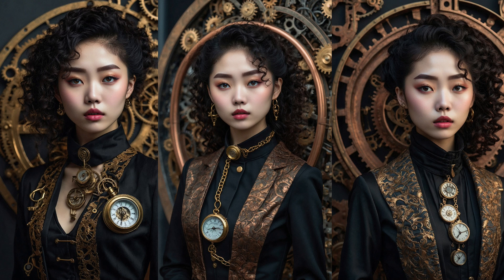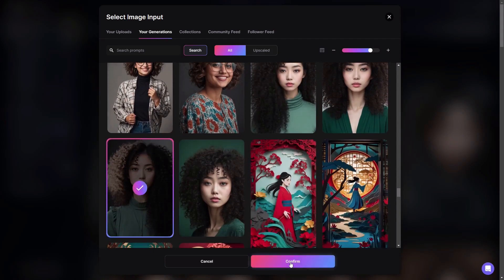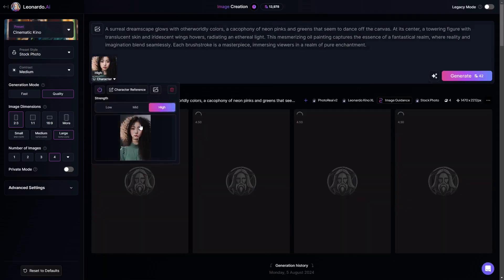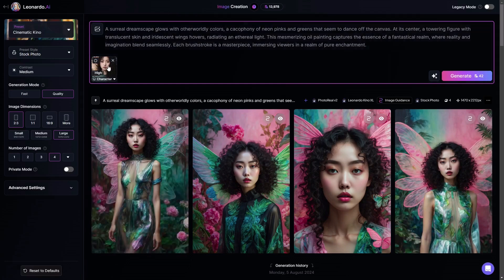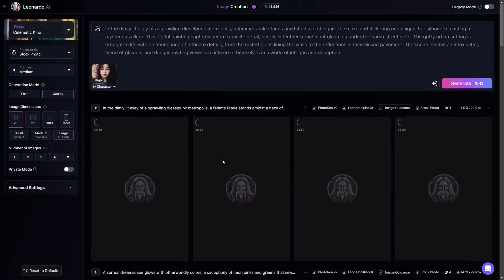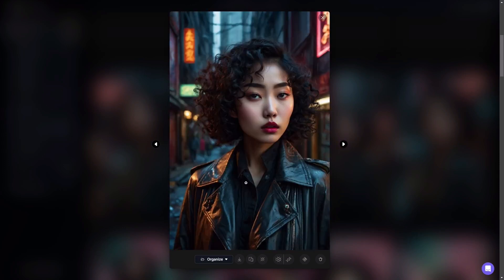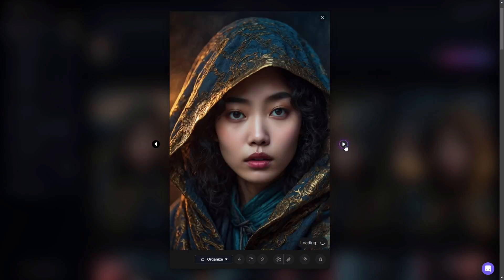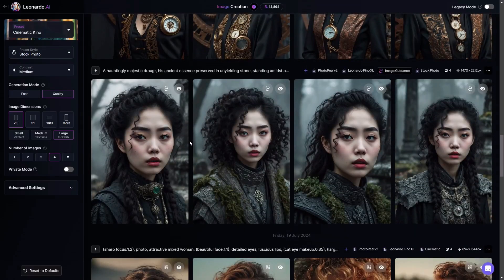Easy Consistent Characters with Leonardo AI Character Reference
In this video, we learn how to create Easy Consistent Characters with Leonardo AI Character Reference. Leonardo AI's new Character Reference tool lets you create new images with a consistent character in each. In this example I use Chloe as a reference and create multiple images with her.